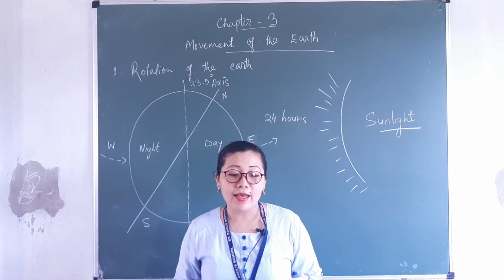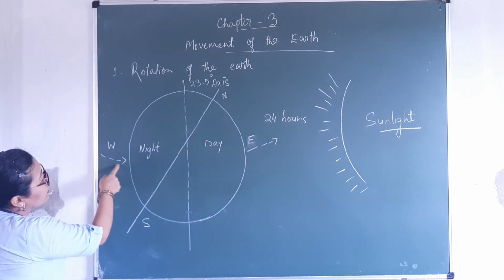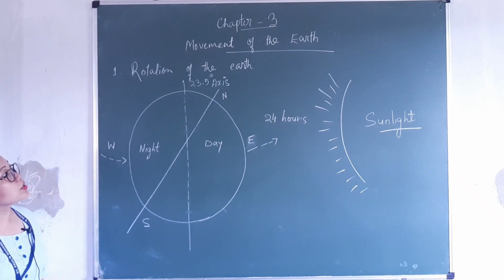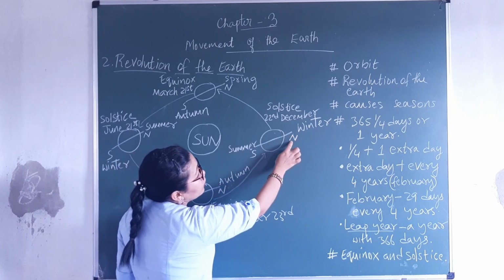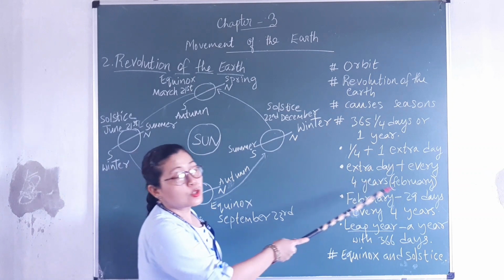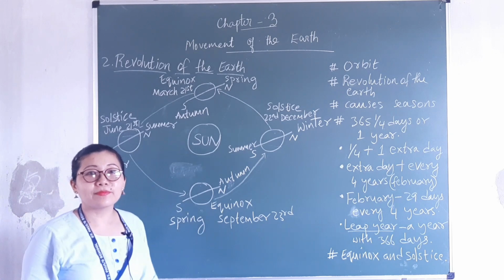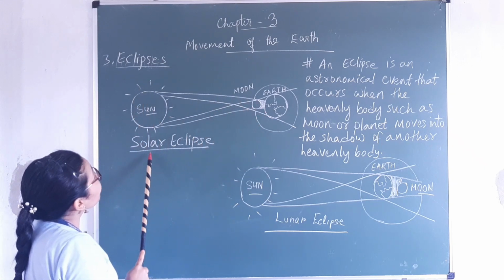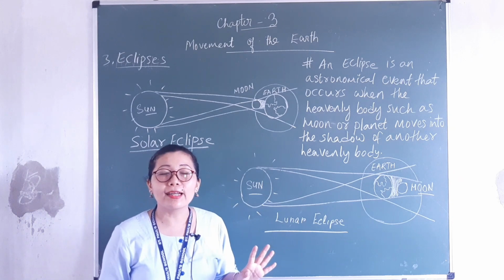Class : 5 - Social Studies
Topic : Moment of the Earth
Chapter : 3